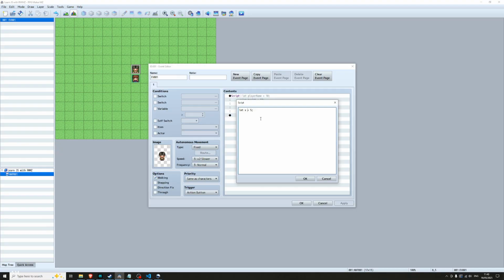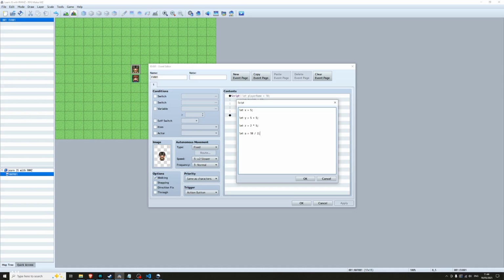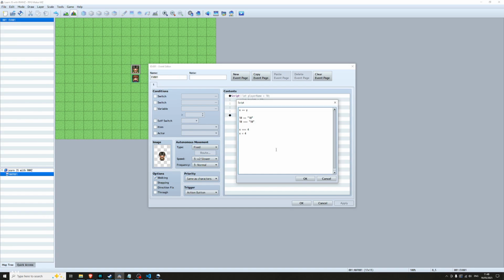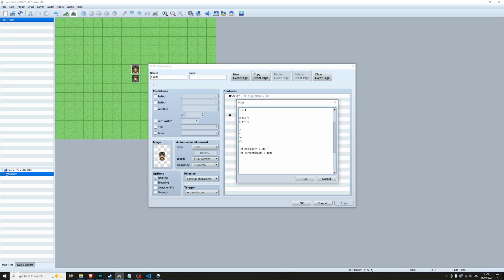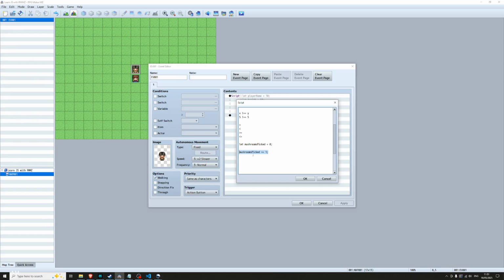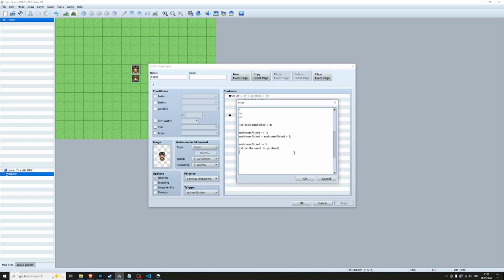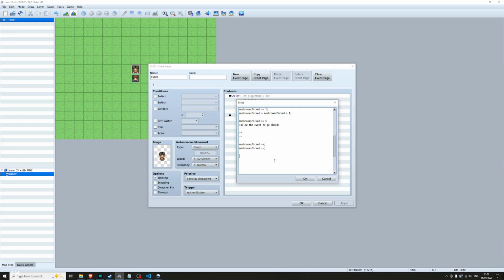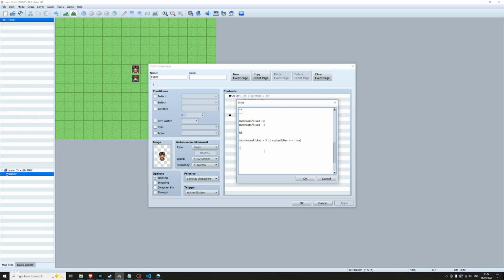Learn Javascript with RPG Maker MZ - 0003 Operators